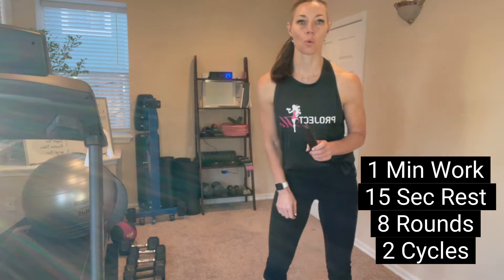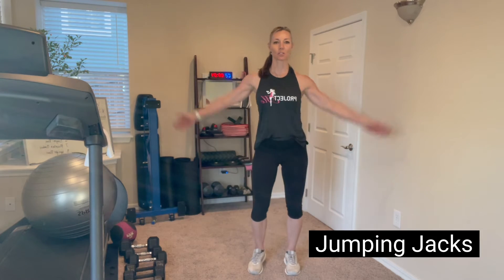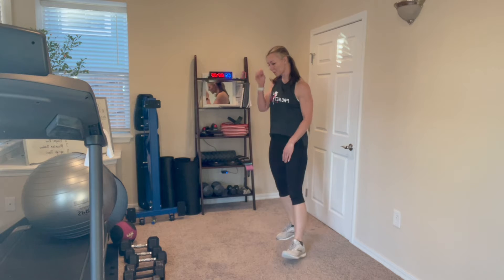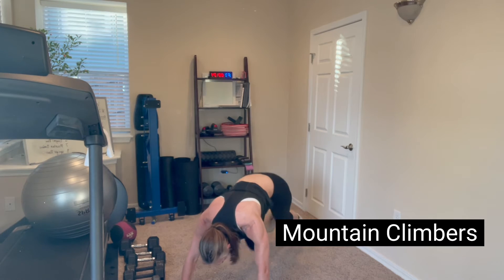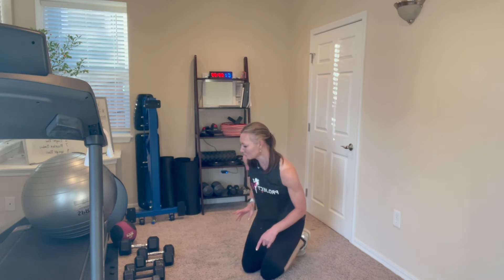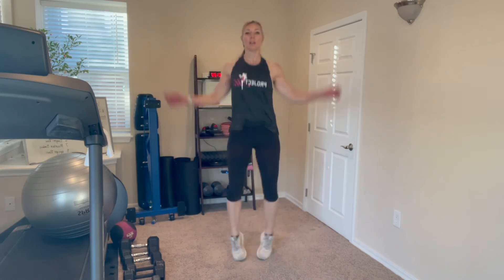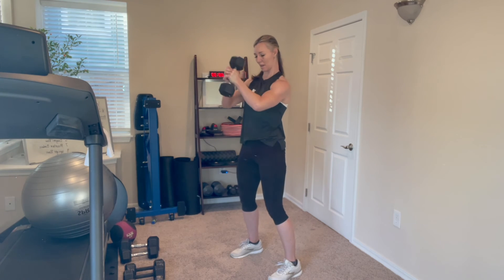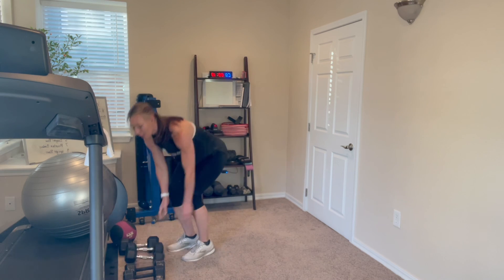Shoulder Tabata HIIT Workout with weights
Grab some weights, whatever works for you. If you do not have weights grab some canned food, gallon jugs or whatever will work. Take breaks when needed, modify if you need as well. Have some water handy.

If you complete this workout, please post in the comments so we can give you a virtual high five!!  Also come back and tell us how sore you are or about your results!

These are also great workouts to do with friends or on zoom!!  We do not include music so that you can blast your own (instead of some boring royalty free music we could add to the back lol)... Make it fun and do it often!

***YOU DO NOT HAVE TO WORK OUT FOR HOURS ON END. YOU DO NOT HAVE TO DO 2 A DAYS TO GET RESULTS...YOU DO NOT HAVE TO HAVE A GYM MEMBERSHIP***

There are such simple ways to get results when you are making healthy changes... sometimes we use all of the challenges as excuses... and we end up doing nothing at all! "I don't have money for a trainer"... "I'm embarrassed to workout in front of people". "I don't know those moves". "I don't have the right shoes.". all of a sudden there are more reasons NOT to workout than there are TO workout!

RightFitt removes the excuses.  Literally all you need is 20 minutes and a small space.  And if you don't have 20 minutes, squeeze in whatever you can.  If you are a busy mom like me, your workout will likely be interrupted and you might end up holding a baby half the time - PERFECT!!  The point of these workouts is to activate the different muscle fibers throughout your body so that you feel stronger and more confident!

If you are looking for more specific results... you want to lose 10 lbs You want to lose 20 lbs. You want to lose 40 lbs. You want to lose 100 lbs. You want to fit back in your old clothes. all of these results are going to be a result of your nutrition (not your workout). RightFitt has a ton of fun programs that included comprehensive coaching to the exact results you are looking for! We have helped people get into the best shape of their lives through one-on-one coaching, 21 day transformation challenges, Specialty challenges, ProjectMe, At home fitness challenges and MORE!! If you are looking for results that last - reach and we can support you!!

Thank you for hangin with us!!